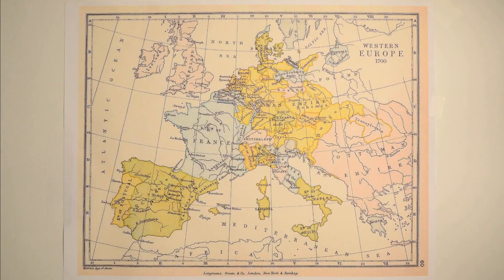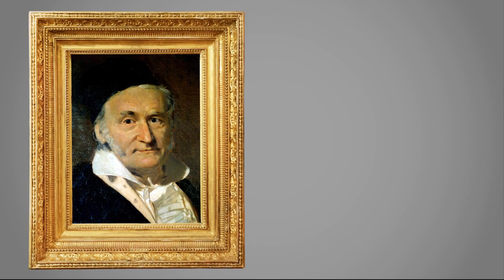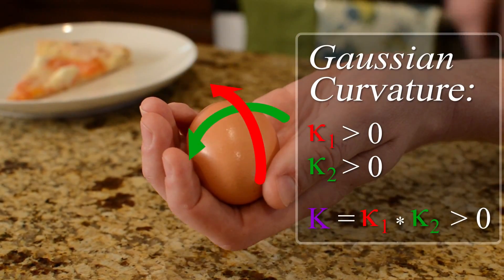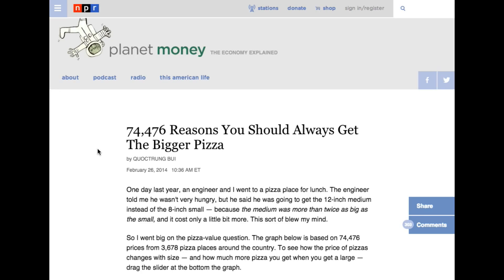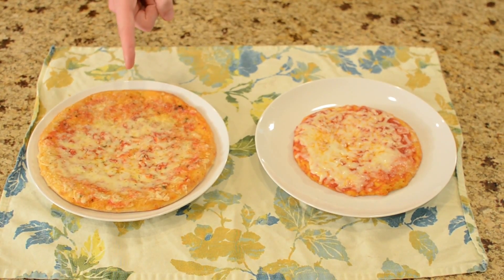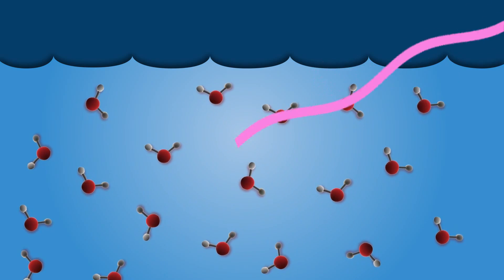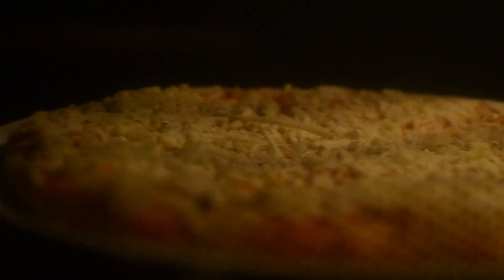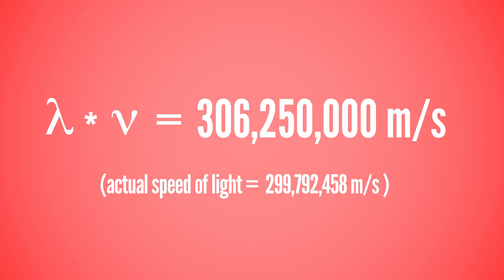A Slice of Pizza Science!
How does math keep a folded slice from drooping?  And what does pizza have to do with the speed of light?

How a 19th Century Math Genius Taught Us the Best Way to Hold a Pizza Slice:

Joe Hanson - Host, writer, editing, graphics
Amanda Fox - Producer, Spotzen Inc
Kate Eads - Associate Producer
John Knudsen - Gaffer, Camera

Stock images via Shutterstock